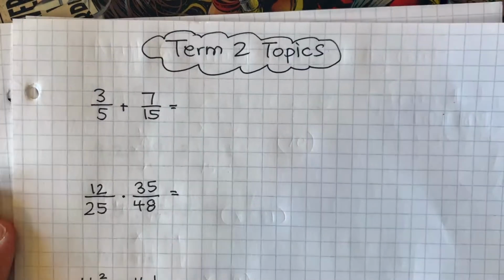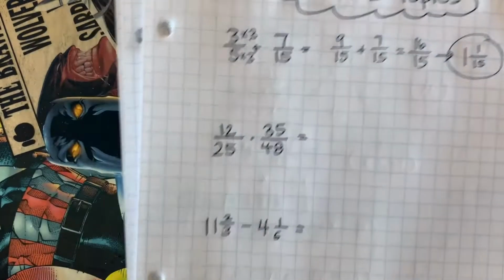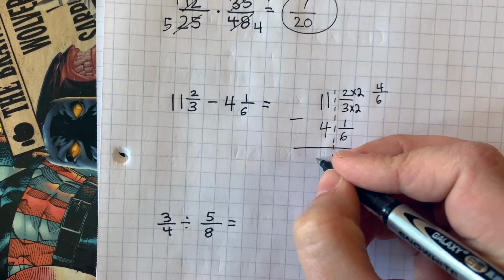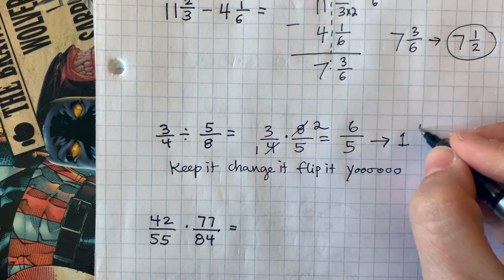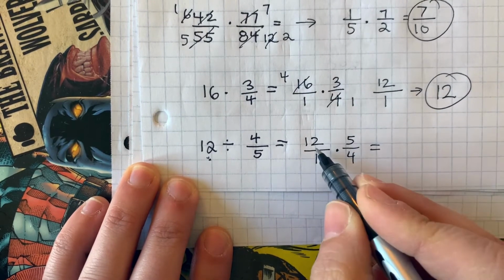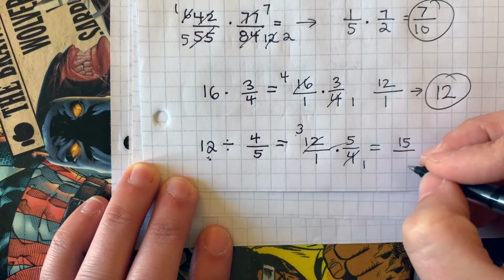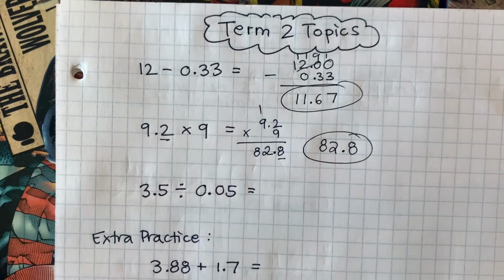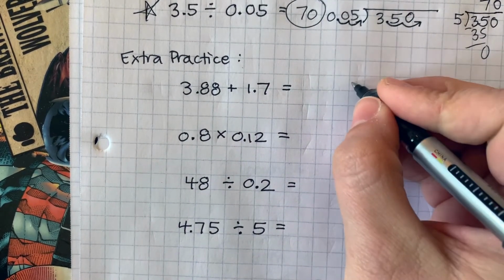MATH 6: TERM 4 TEST REVIEW - Study Guide Answers for Term 2! Explained!